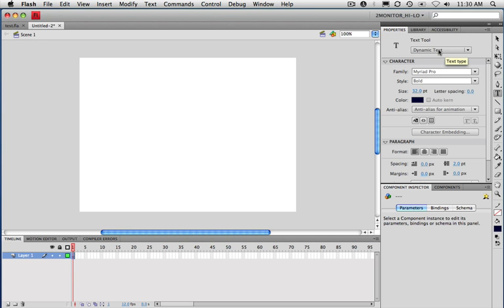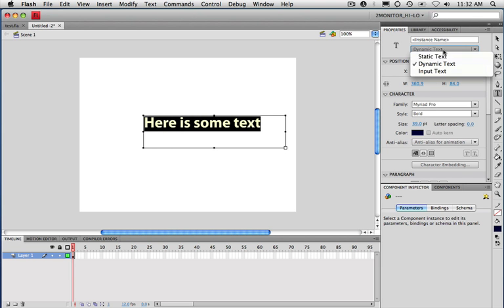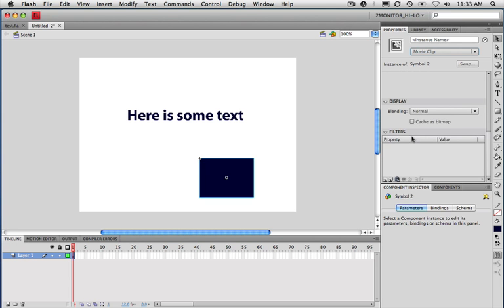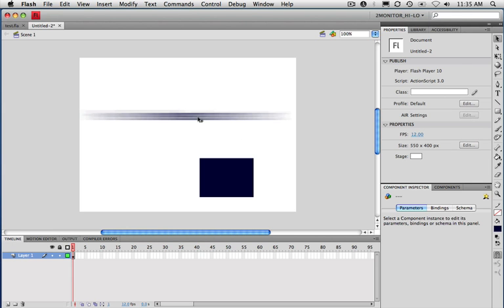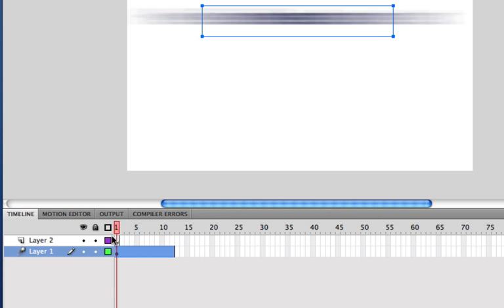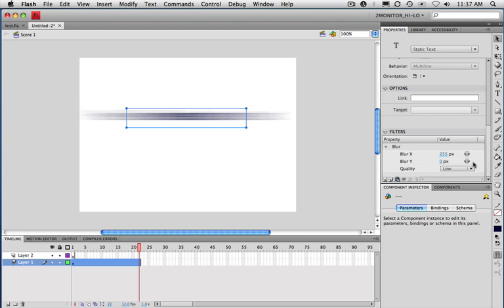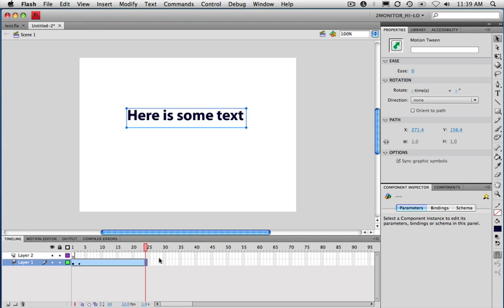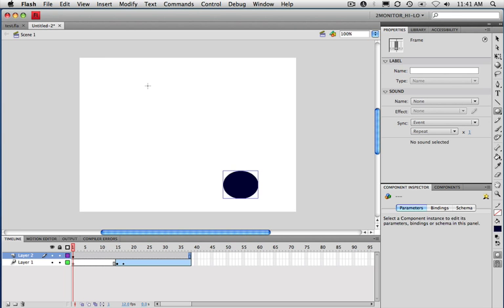Flash (CS 4 or higher) Using filters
Apply filters to various Flash objects.